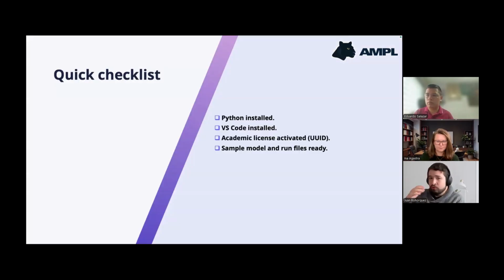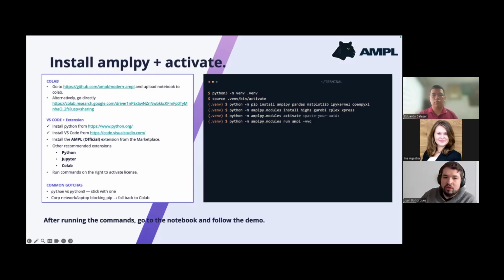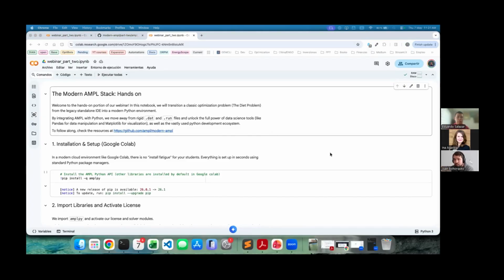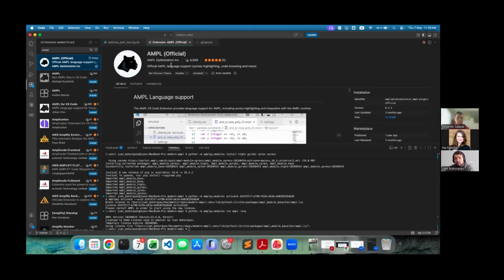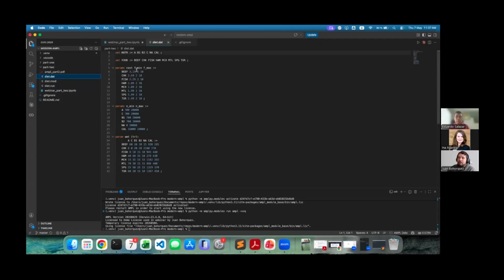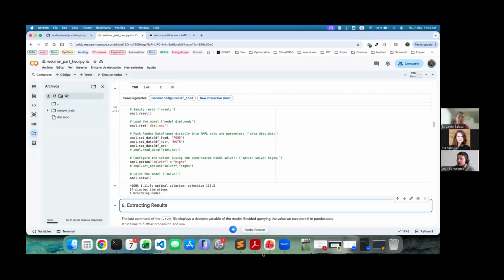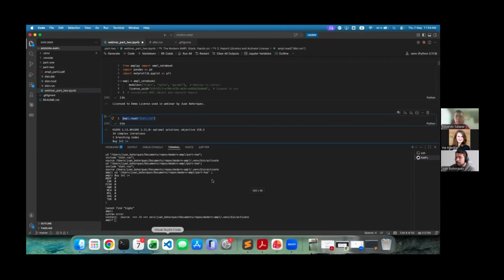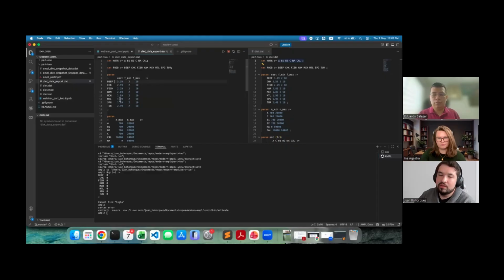Moving Your Course to Modern AMPL - Part 2 Faculty Workshop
Learn about the evolution of the modern AMPL stack for teaching optimization. From legacy IDE to Python-first workflows for teaching and research. Hands-on workshop.